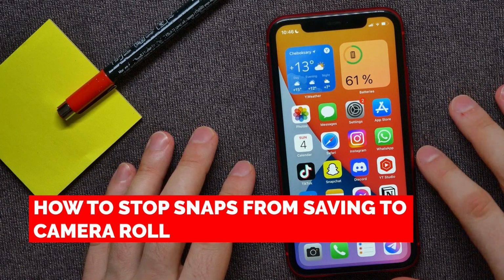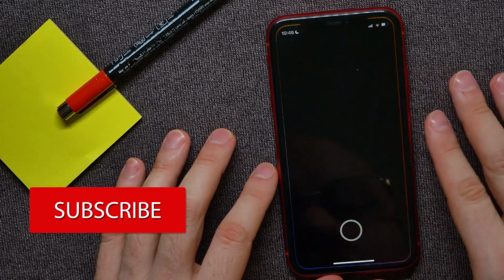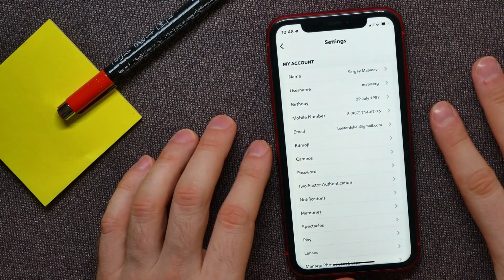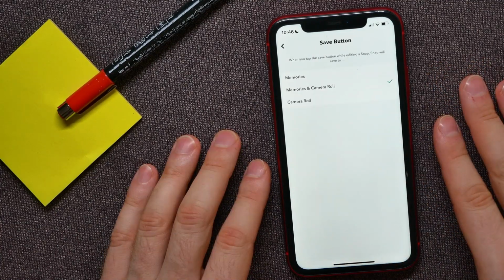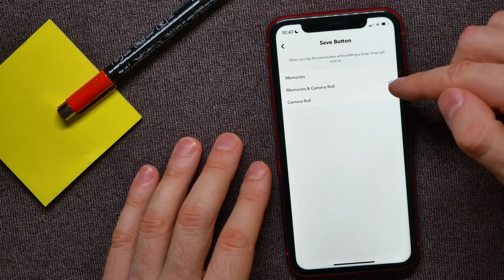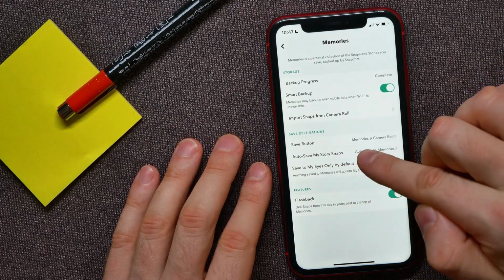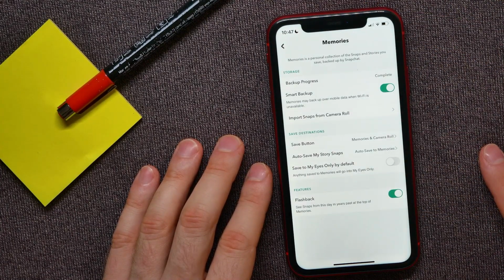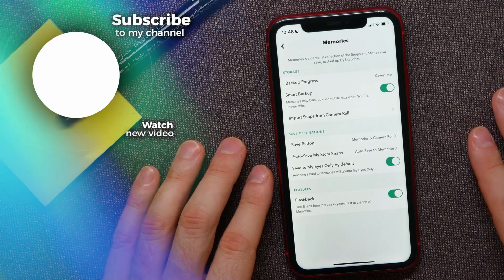How To Stop Snaps Saving To Camera Roll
In this video i show simple way How To Stop Snaps Saving To Camera Roll